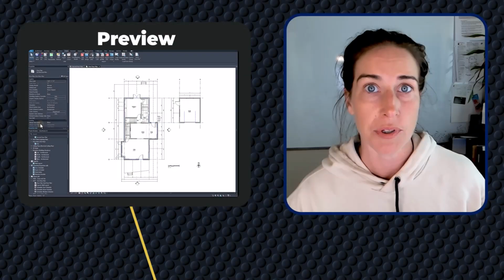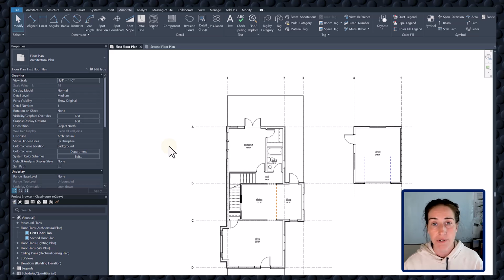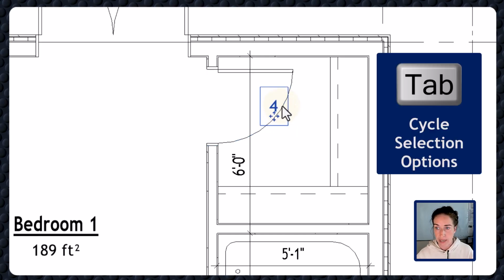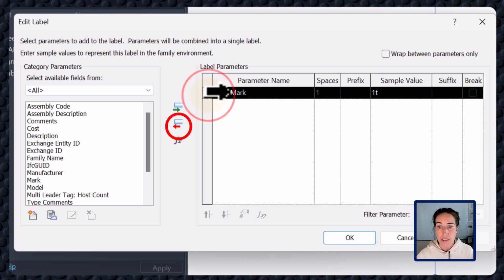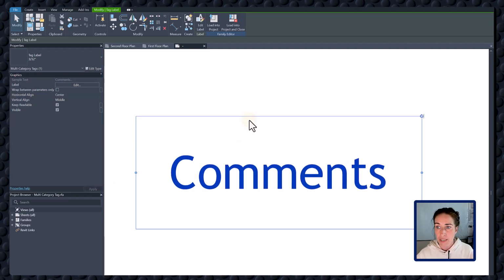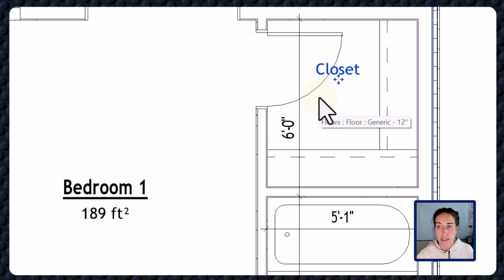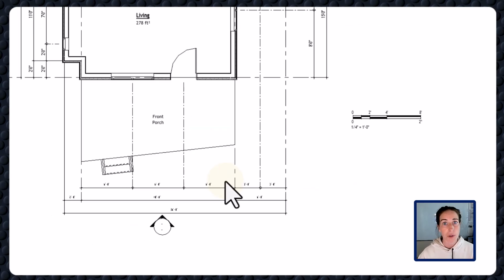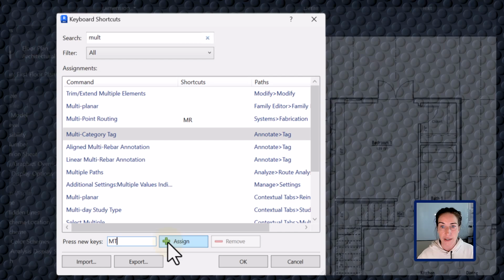2.12 Custom Multi-Category Tag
Customize a Multi-Category Tag using "comments" field.  Use the tag to create a flexible and reusable text for a variety of elements.  Assign a custom shortcut (MT) to easily access tag in the future.
00:00 Introduction
00:32 Place Multi-Category Tag
00:46 Customize Multi-Category Tag
02:09 Create Custom Shortcut